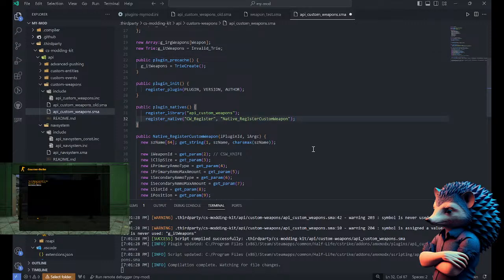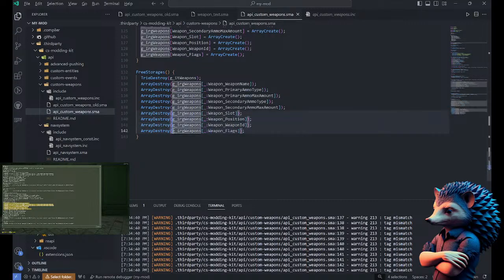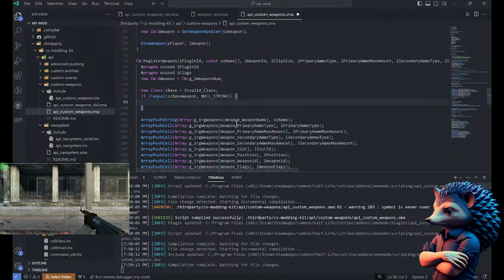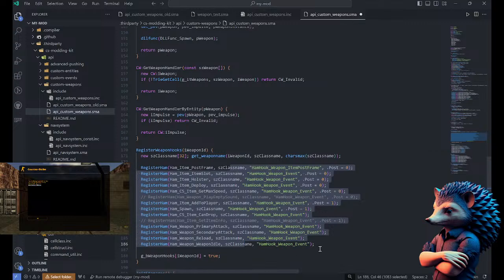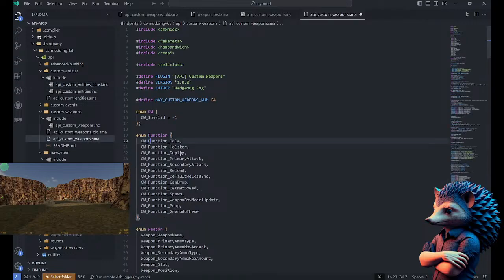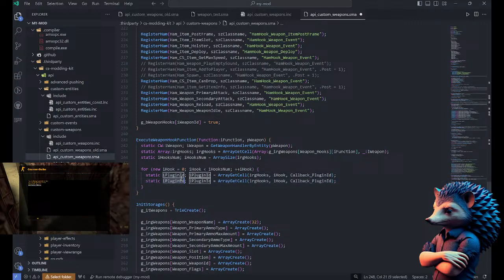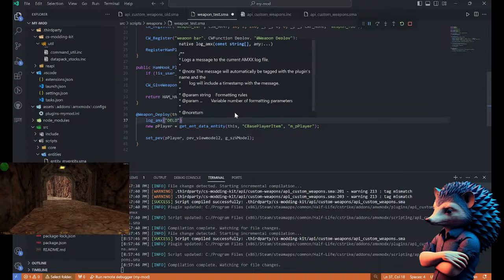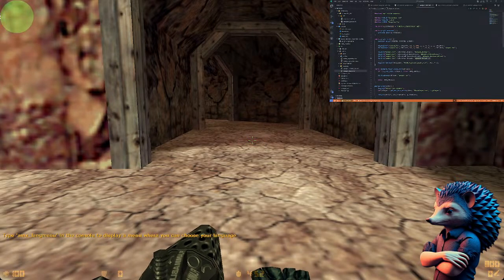Rewriting Custom Weapons API (Live Coding)